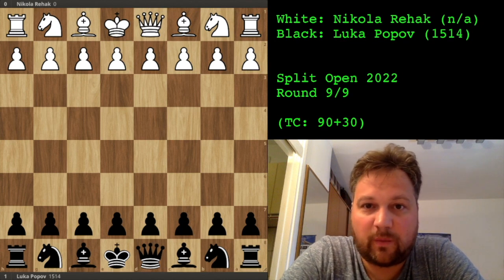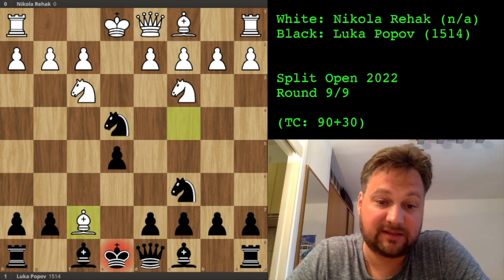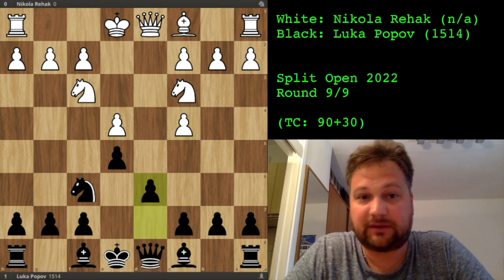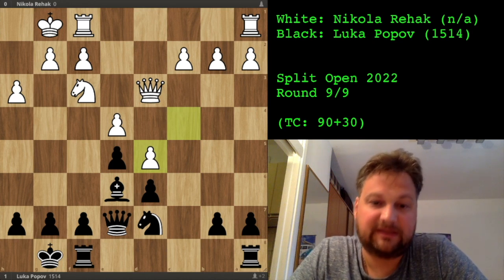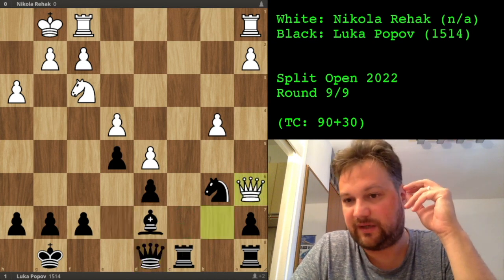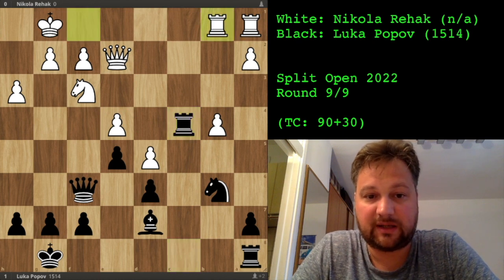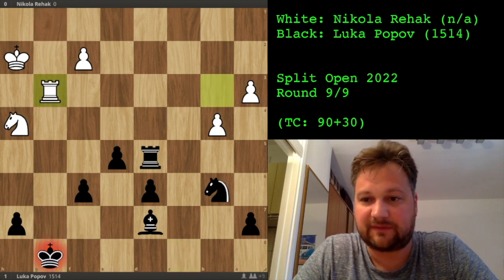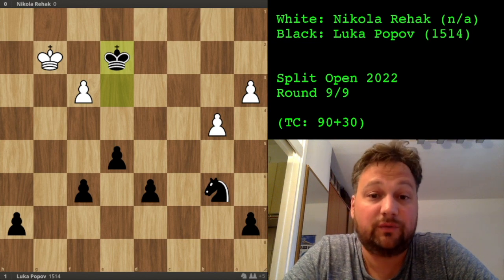Final Thoughts :: Split Open 2022, Round 9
Moves of the game:
1. e4 e5 2. Nf3 Nf6 3. Nc3 Nc6 4. Bc4 Na5 5. d3 Nxc4 6. dxc4 d6 7. O-O Be7 8. Be3 O-O 9. h3 Be6 10. Qd3 c6 11. Bg5 Nd7 12. Bxe7 Qxe7 13. Nd5 cxd5 14. cxd5 Nc5 15. Qc4 Bd7 16. b4 b5 17. Qe2 Na4 18. c4 bxc4 19. Qxc4 Nb6 20. Qc7 Rfc8 21. Qb7 Qd8 22. Qa6 Qf6 23. Qe2 Rc4 24. Rfb1 Qg6 25. g4 Qxe4 26. Qxe4 Rxe4 27. Nd2 Rd4 28. Nf3 Rxd5 29. Rb3 Rc8 30. a3 f6 31. g5 Bxh3 32. gxf6 gxf6 33. Kh2 Bd7 34. Rg1+ Kf7 35. Nh4 Rg8 36. Rxg8 Kxg8 37. Rg3+ Kf7 38. Rf3 Rd4 39. Nf5 Bxf5 40. Rxf5 Rd3 41. Rh5 Kg6 42. Rh3 Rxh3+ 43. Kxh3 Kf5 44. Kg3 Ke4 45. f3+ Ke3 46. Kg2 Ke2  0-1

- BTC: 1G9Ck42HVTUU4oWeG1QoH2aYSqLm4hzcj2